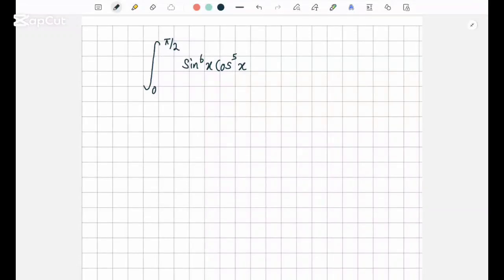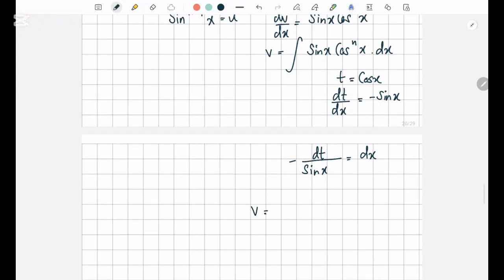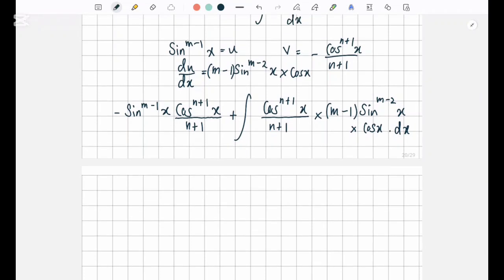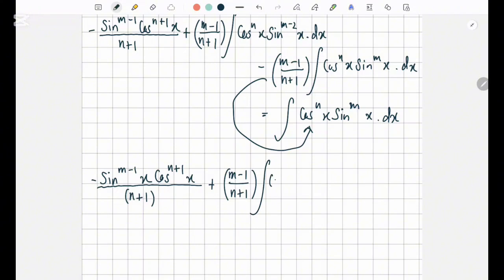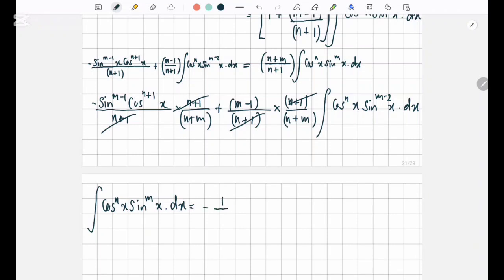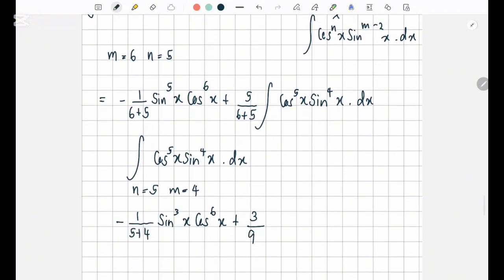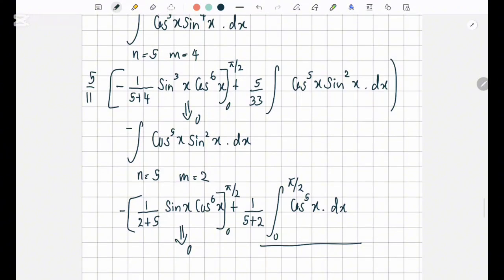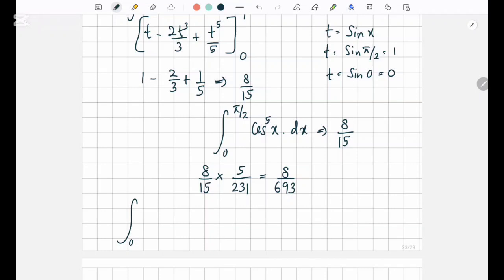Integrate (sinx)^(6)×(cosx)^(5). Intervals 0 to pi/2.